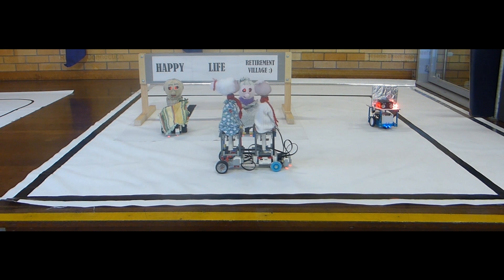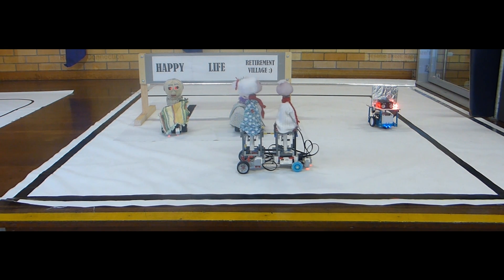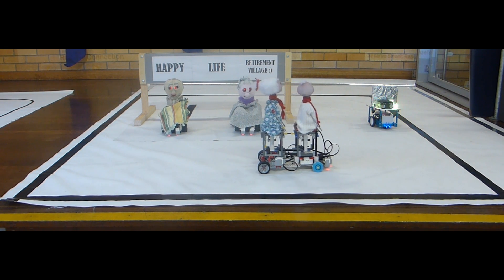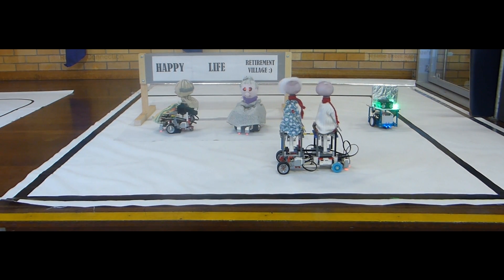Happy Life Retirement Village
The Lightning Bots entered the RoboCup Junior 2018 Australian Open National Competition in Novice OnStage with this routine and won first place. The performance shows what really happens at the Happy Life Retirement Village during "rest time".

The performance includes 3 Lego EV3 robots, built and programmed by the kids:
* The conga robot has some tricky gearing such that a single motor moves the legs and heads on both characters.
* The limbo robots feature ultrasonic sensors that see the sign and trigger the limbo action.

They have also used an mBot to add to the routine. The gramophone and boombox were both 3D printed and painted.